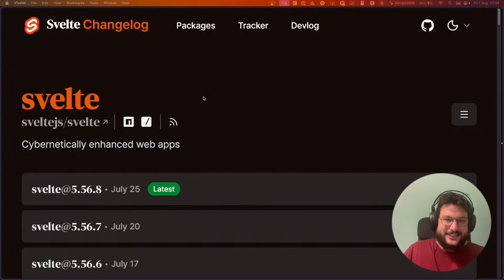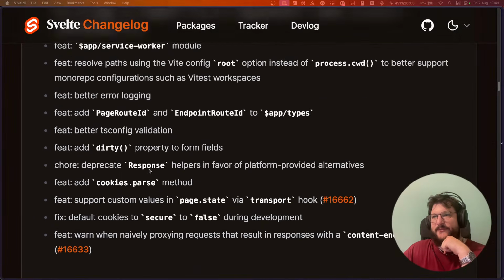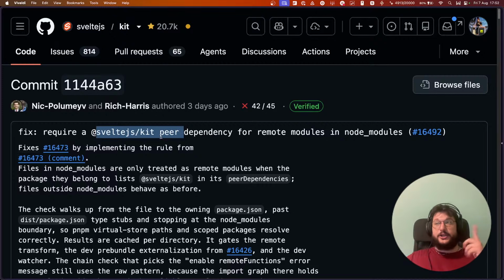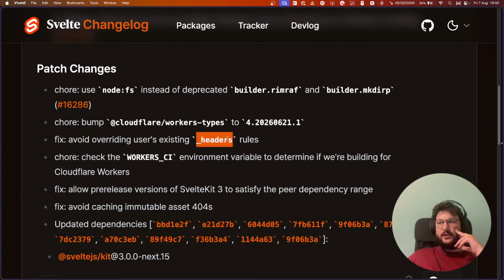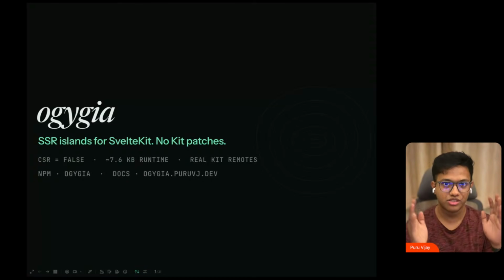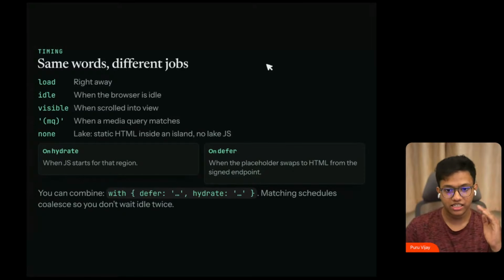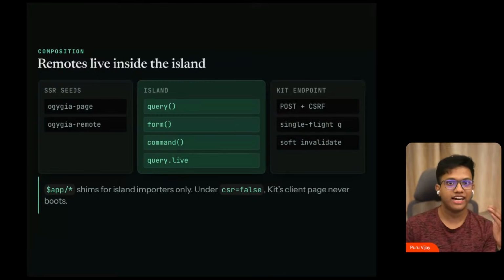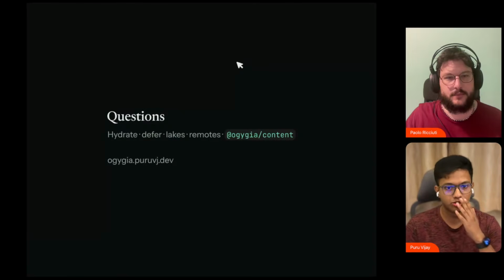This Week in Svelte, Ep. 149 — Changelog